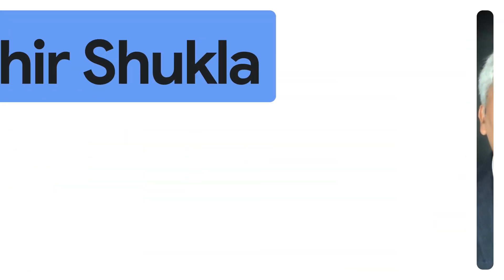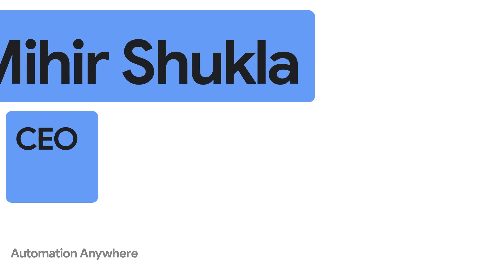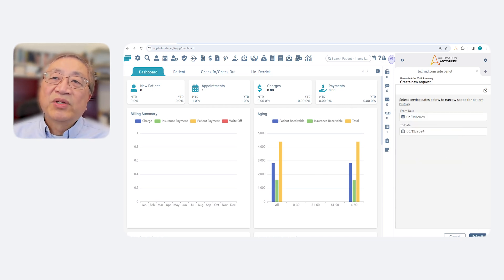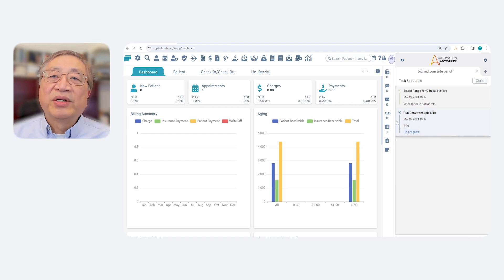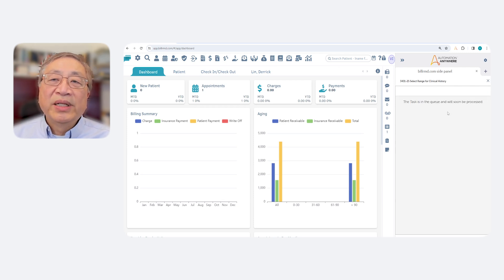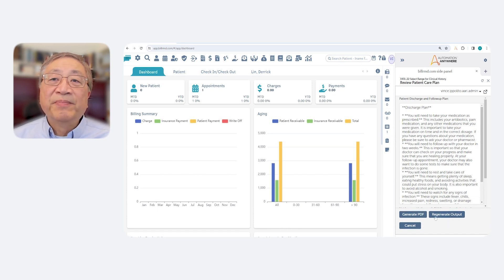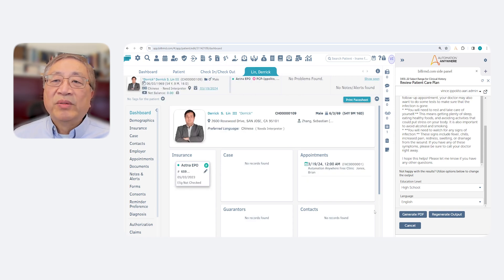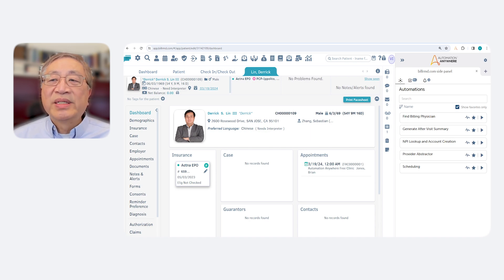How to use AI to automate healthcare records with Automation Anywhere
Google Cloud Partners are using Gemini Pro's multimodal capabilities to solve key problems in every industry. Join CEO Mihir Shukla and Dr. Yan Chow as they explain how Automation Anywhere is creating the new way for healthcare providers to focus on care.